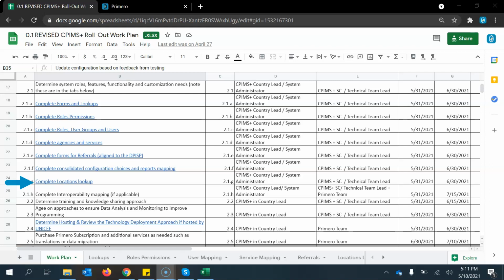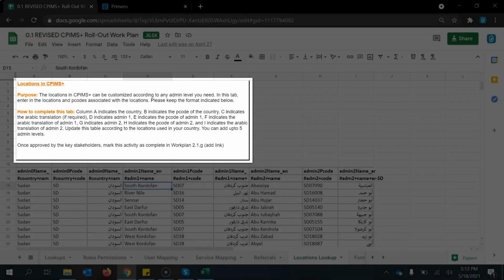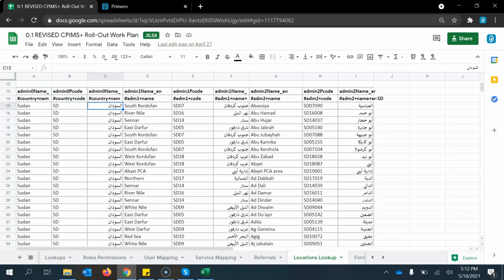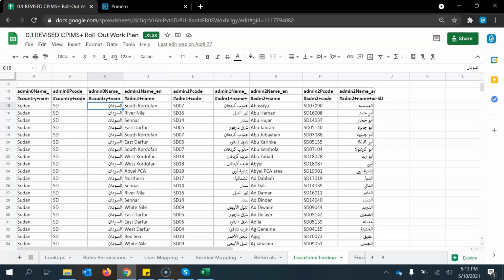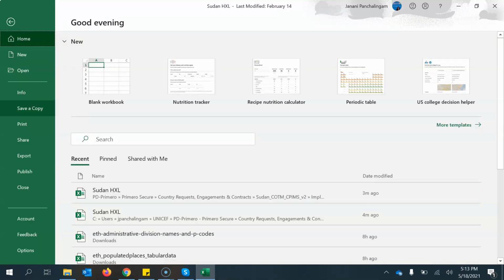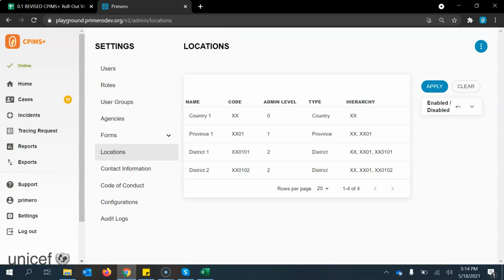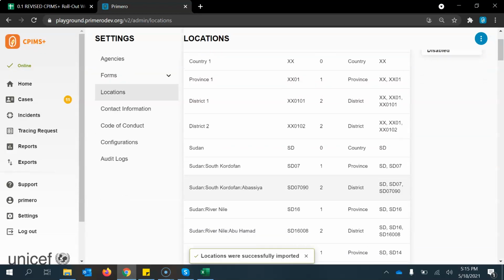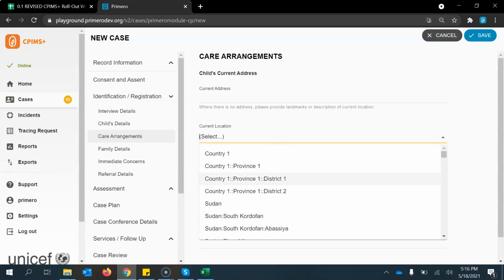CPIMS+ Rollout Guidelines Part 9: Locations